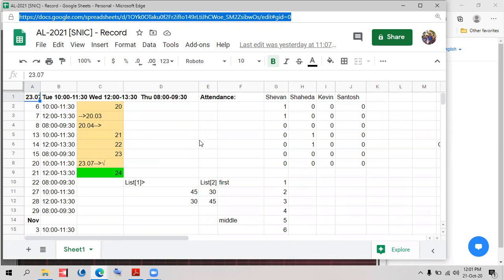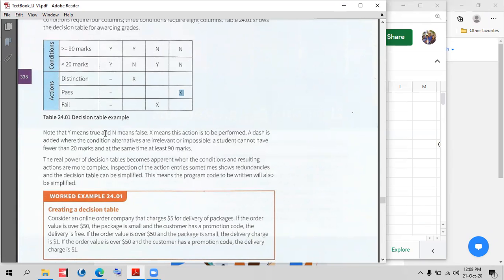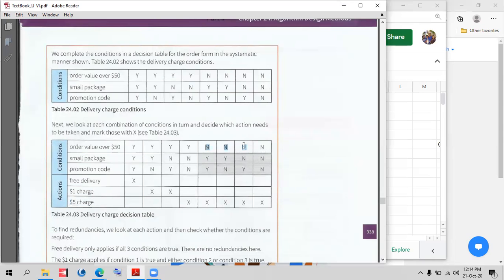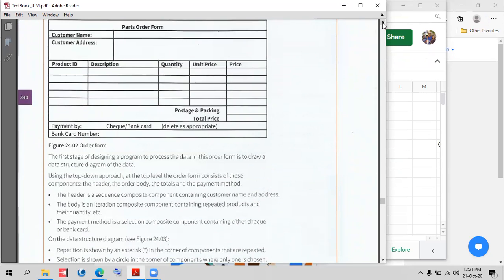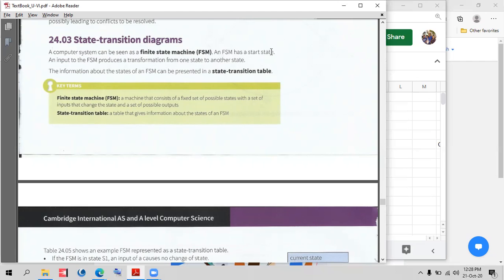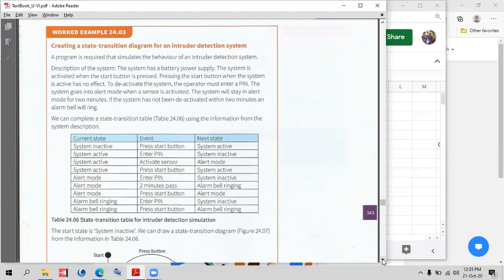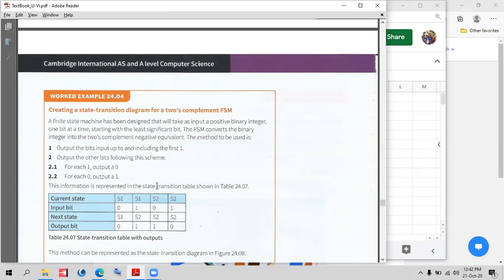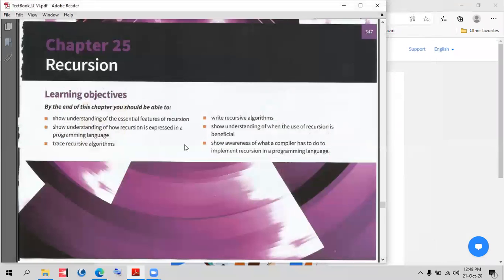Cambridge Computer Science A/Level Online class 21/10/2020